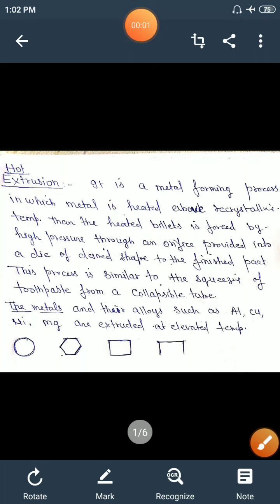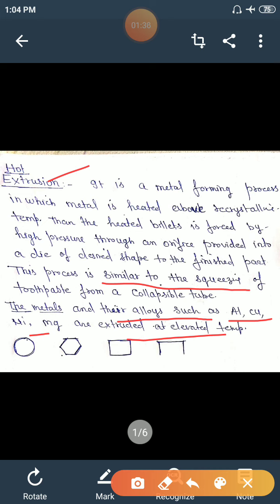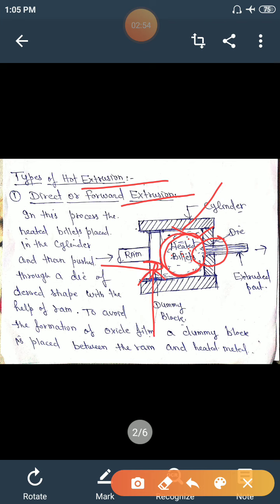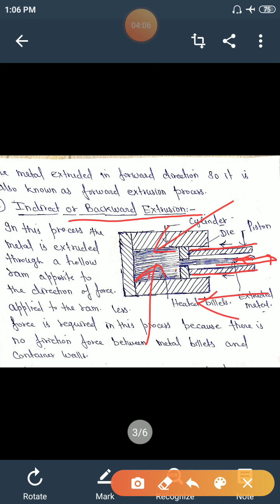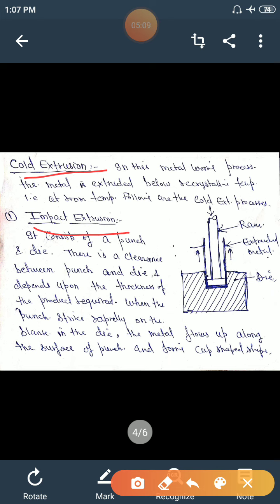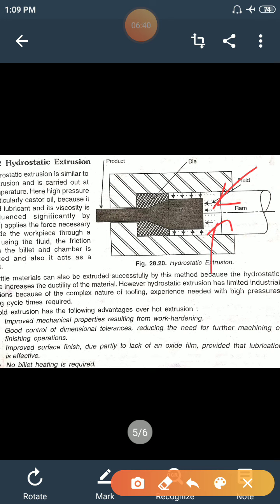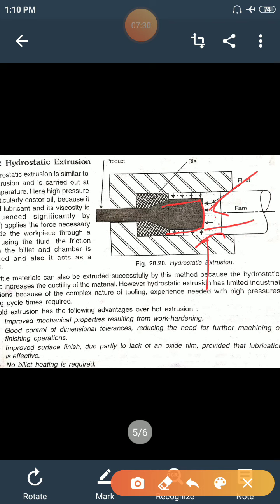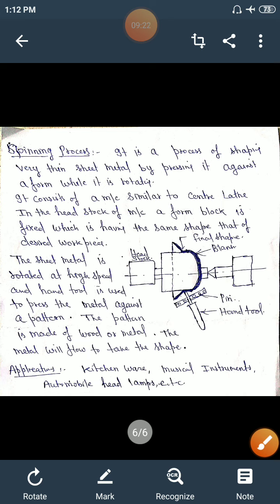Extrusion and Spinning process (Metal forming processes)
WT  - B. Tech 2nd Sem.